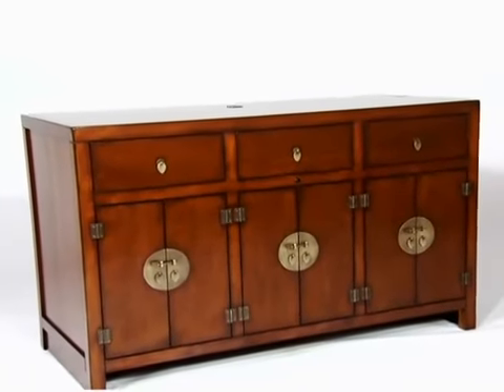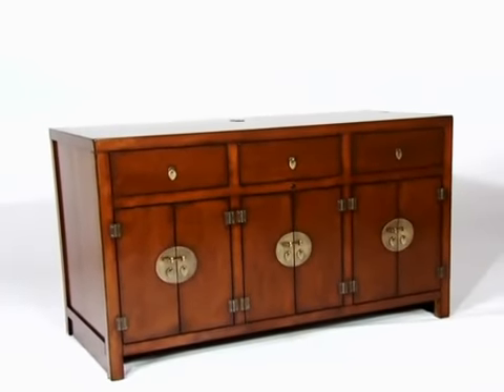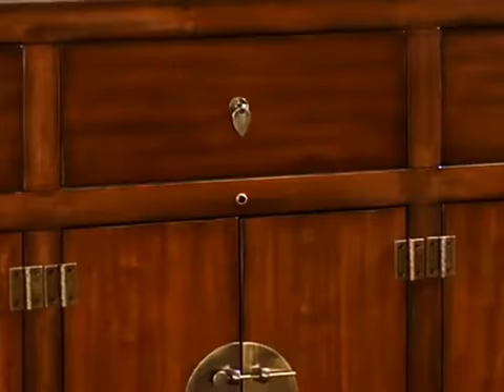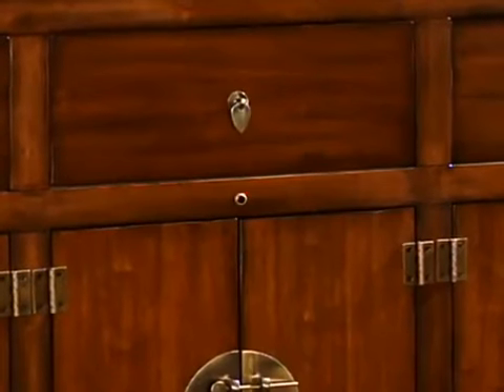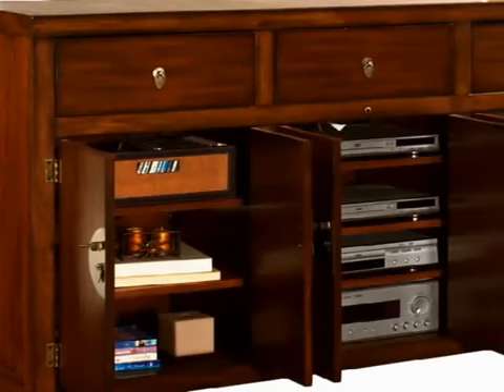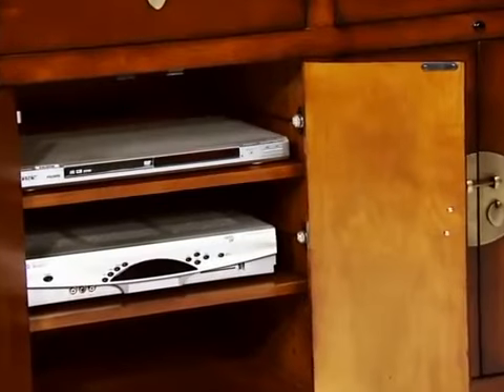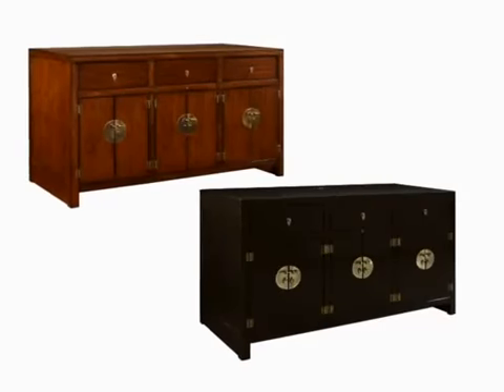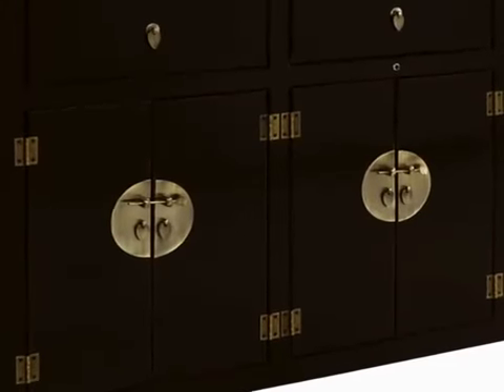Tao TV Lift Cabinet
With Asian-style furniture, you'll find clean lines that go a long way to achieve a modern, sensuous look. Items are relatively simple, but show a bit of flash with lacquered surfaces. The antique brass hardware plays off the wood finish beautifully. The hinges are actually in front of the piece, and the main doors are kept closed by a swinging latch.

The Tao lcd / flat screen / plasma lift was pragmatically designed, with plenty of space behind the doors for your electronics and a great deal of extra room provided by the three drawers on the top: Adjustable ventilated shelves—made of wood and scratch resistant finish — ensure proper air circulation. An integrated heavy duty TV lift mechanism silently lowers the television into the console.

Our AV storage areas each contain a built-in Infrared Relay System which amplifies and distributes remote control commands to your AV equipment without the need to open the console door. The TVLiftCabinet IR relay system is ideal for controlling remote components when you want to keep your equipment out of sight.

TVLiftCabinet infrared relay systems consist of a preinstalled flush mount sensor and high output infrared flashers. The IR relay system receives commands transmitted from existing remotes and repeats that signal inside the cabinet through our high output flashers. This system is preinstalled and requires absolutely no programming or installation. Plug n' play!

Doors cover shelves with space for AV equipment and a center speaker.

Any questions or comments please let us know below.